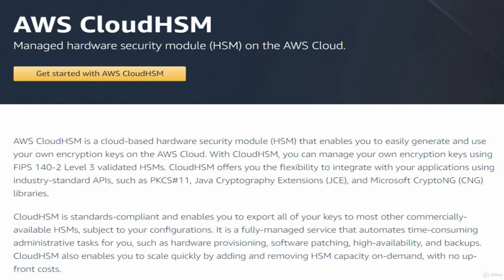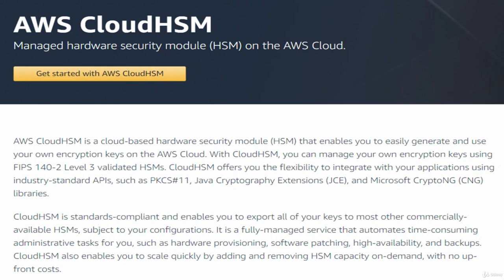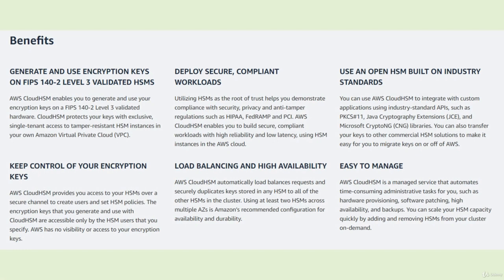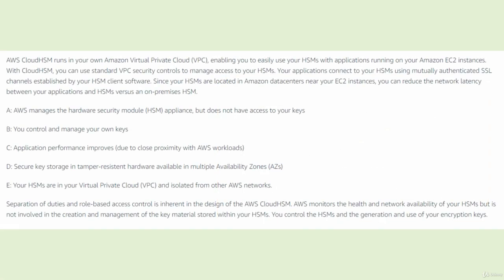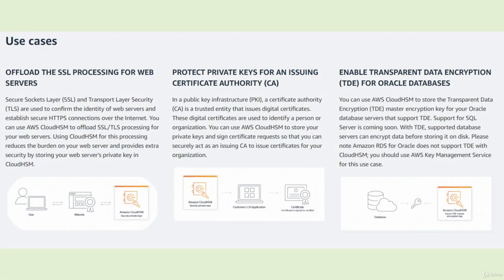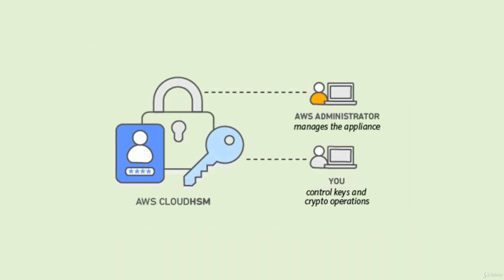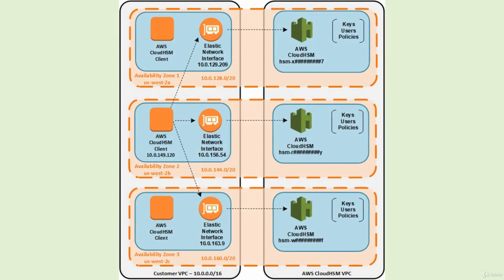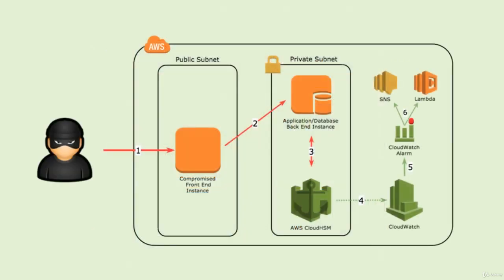9 AWS Security Specialty Certification: Cloud HSM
Amazon Web Services (AWS) CloudHSM (Hardware Security Module) is a cloud-based hardware security module service provided by AWS. It allows you to generate and use encryption keys for various cryptographic operations while maintaining a high level of security and compliance. CloudHSM is designed to help organizations meet strict security and compliance requirements, including those for encryption and key management.

Key features and benefits of AWS CloudHSM include:

Hardware Security Module (HSM) Protection: CloudHSM uses dedicated HSMs, which are hardware devices designed to securely store and manage cryptographic keys. This hardware-based security provides a high level of protection for sensitive data.

Secure Key Storage: CloudHSM allows you to securely store encryption keys and access them when needed for encryption and decryption operations. Keys are stored within the HSM, protecting them from unauthorized access.

FIPS 140-2 Compliance: CloudHSM is FIPS 140-2 Level 3 compliant, making it suitable for applications that require compliance with government and industry security standards.

Integration with AWS Services: CloudHSM seamlessly integrates with various AWS services, including Amazon RDS, Amazon Redshift, and AWS Key Management Service (KMS). This enables you to use CloudHSM for key management in your AWS applications.

High Availability: CloudHSM offers high availability by providing multiple HSMs in a cluster configuration. This ensures that your applications have access to keys even if one HSM becomes unavailable.

Secure Remote Access: Authorized users can securely access CloudHSM remotely using Virtual Private Cloud (VPC) peering or AWS Direct Connect. This allows for secure key management and usage across different AWS regions.

Custom Applications: CloudHSM provides software libraries and APIs that allow you to develop custom applications that use HSM-backed key management and cryptographic operations.

Auditing and Logging: CloudHSM generates logs and audit trails for key usage and management activities, helping you maintain compliance and security.

Scaling: You can easily scale your CloudHSM cluster to accommodate the growing needs of your applications.

Backup and Restore: CloudHSM supports automated backups of HSM clusters, which can be used for disaster recovery and key replication.

Cost-Effective: CloudHSM eliminates the need for organizations to invest in and maintain on-premises HSMs, which can be costly and complex to manage.

AWS CloudHSM is suitable for organizations that require a high level of security and compliance for their encryption and key management needs. It is often used in industries such as finance, healthcare, and government where data security and regulatory compliance are critical.